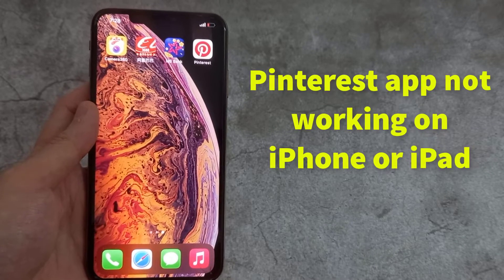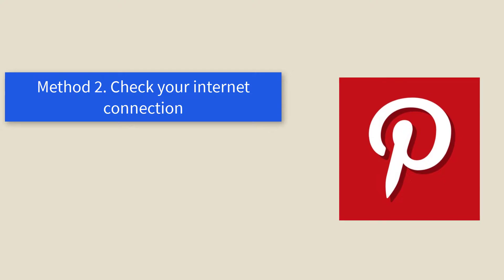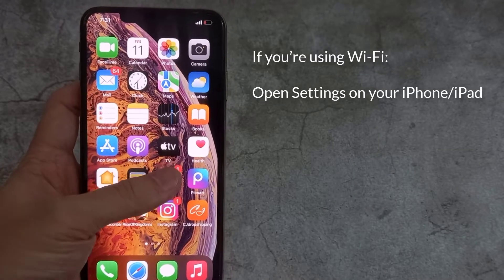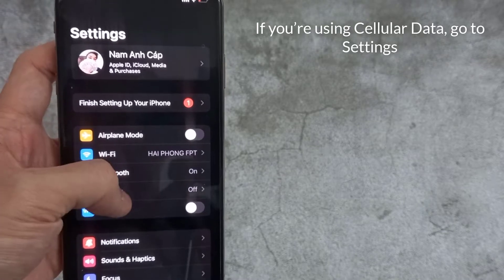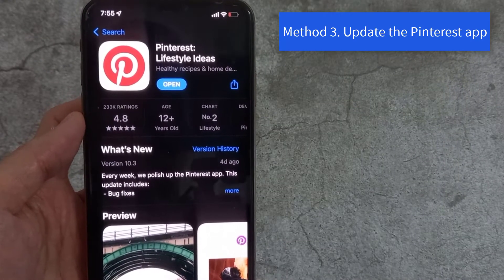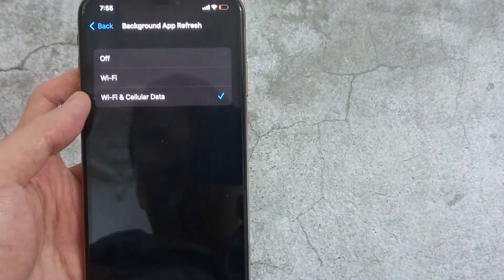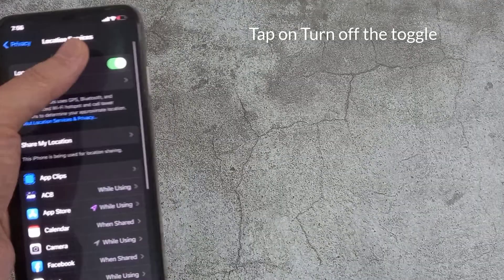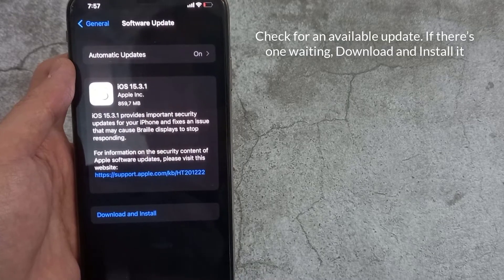How To Fix Pinterest app not working on iPhone or iPad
This video will show you how to fix Pinterest app not working on iPhone or iPad.
1. Restart your iPhone.
2. Check your internet connection.
3. Update the Pinterest app.
4. Turn off Background App Refresh.
5. Disable Location Services.